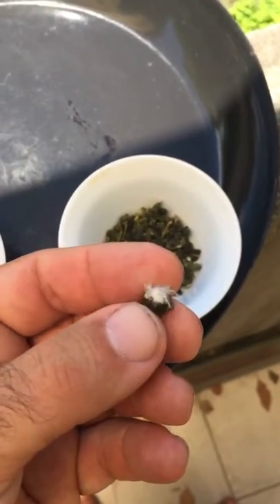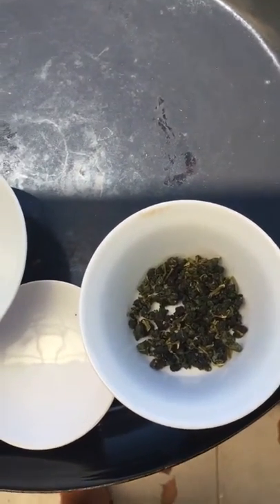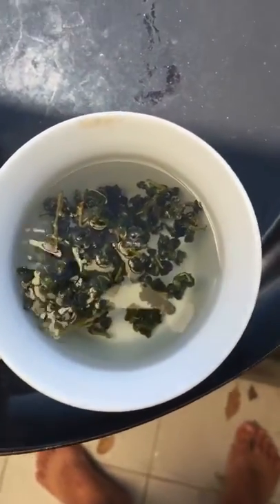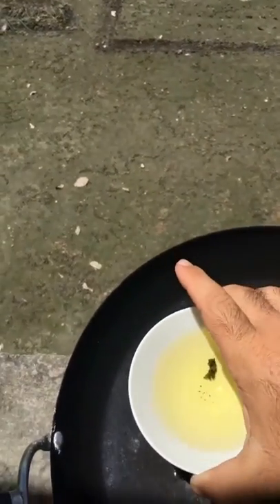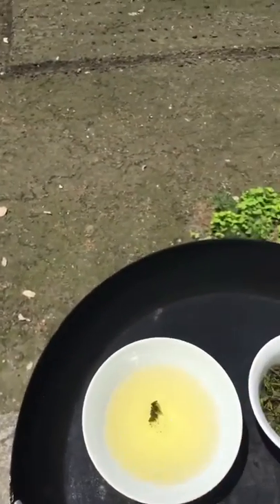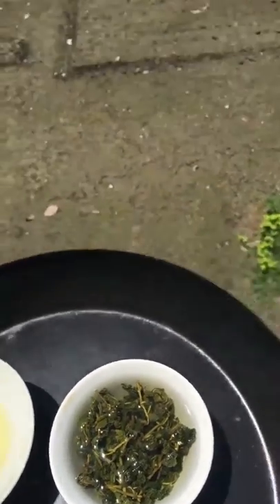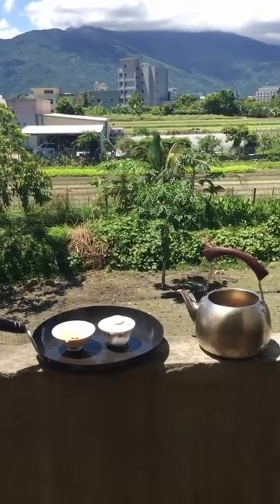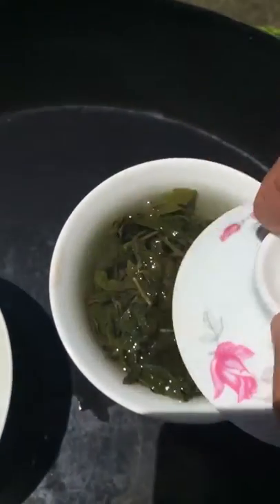Drinking some Lishan Oolong Tea(Snow Tea)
Sampling some of our latest by from pear mountain in the high mountains of Taiwan.